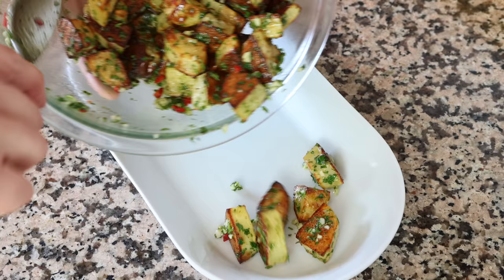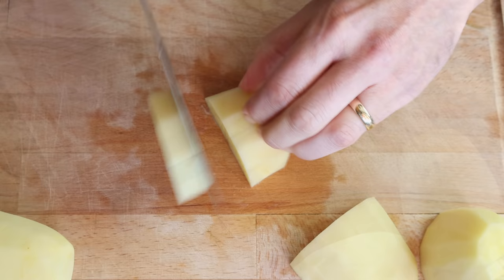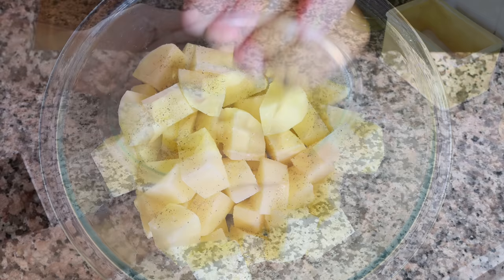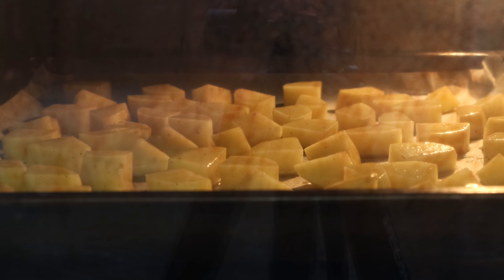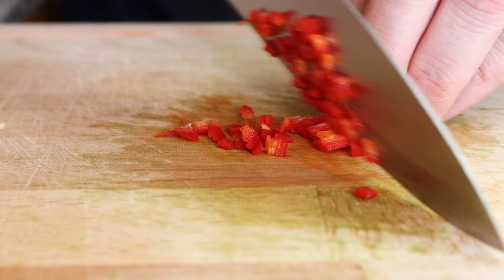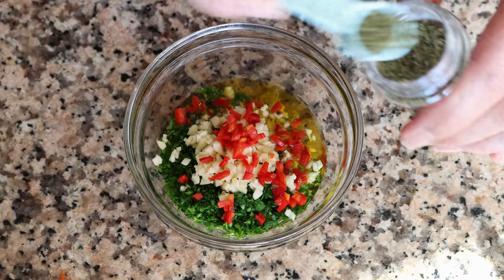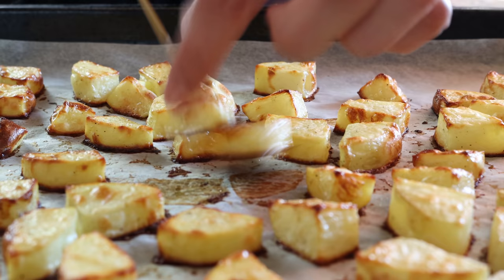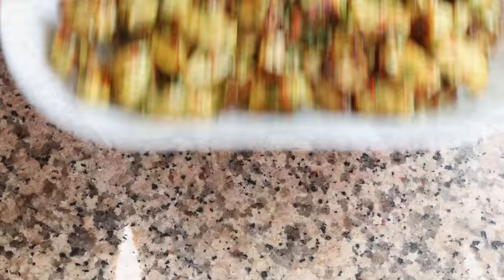The Most ADDICTIVE Potatoes | Roasted Potatoes with Chimichurri Sauce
EPISODE 657 - How to Make Rosted Potatoes with Chimichurri Sauce | Patatas Chimichurri  Recipe

MY NONSTICK FRY PAN:

MICROPHONE I USE:

CAMERA I USE:

SWEET SMOKED SPANISH PAPRIKA:

MY CARBON STEEL PAELLA PAN:

MY ENAMELED PAELLA PAN:

SPANISH ROUND RICE I USE:

WOOD CUTTING BOARD:

MY FOOD PROCESSOR:

MORTAR & PESTLE: